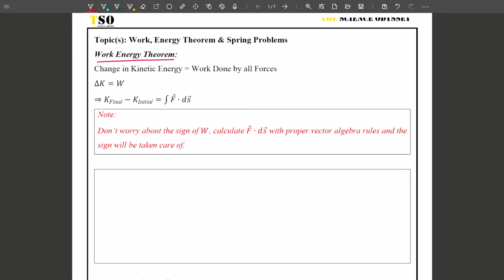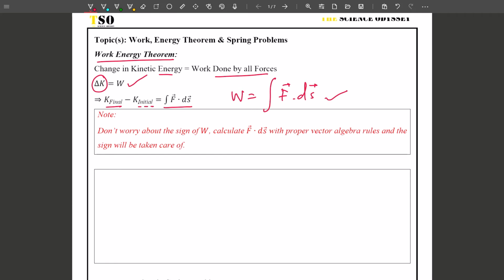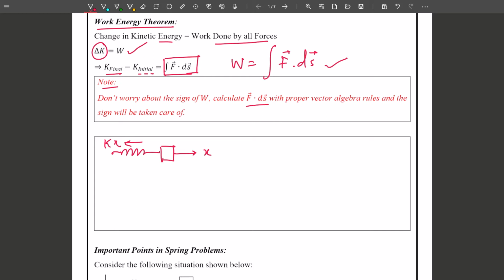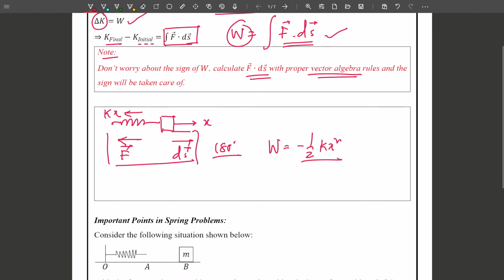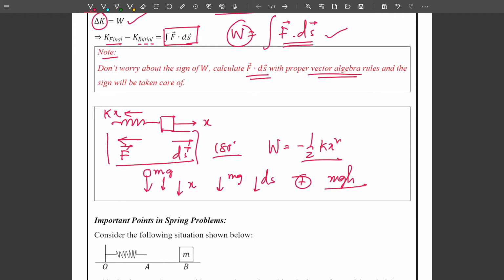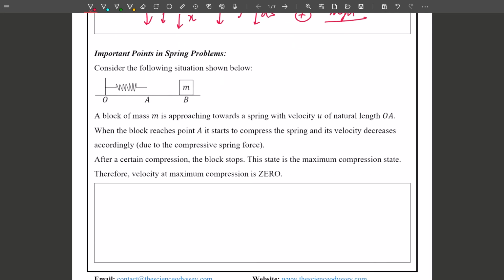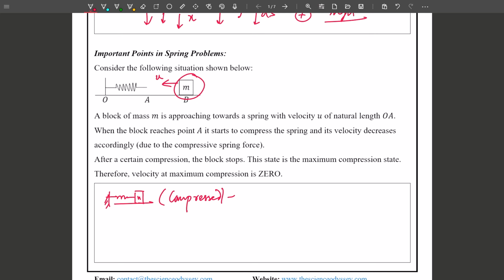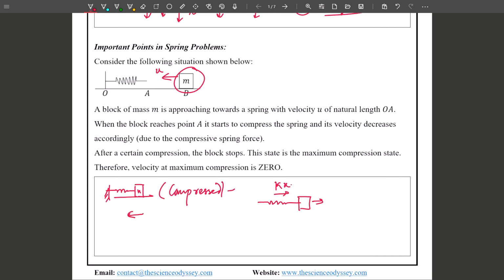Work Energy Theorem | Spring Block Problem | Physics | JEE | NEET | TSO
We present to you the video lecture on constraint motion from the chapter laws of motion.

Video Lecture by:
Sridipto (IIT BHU)